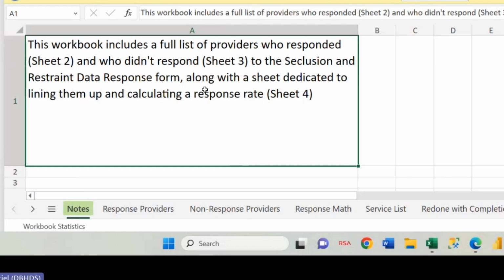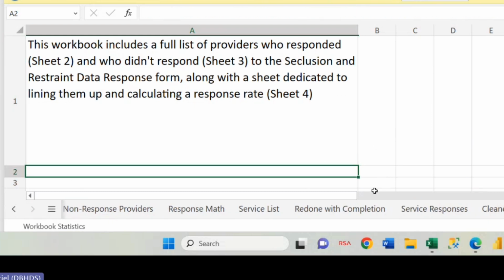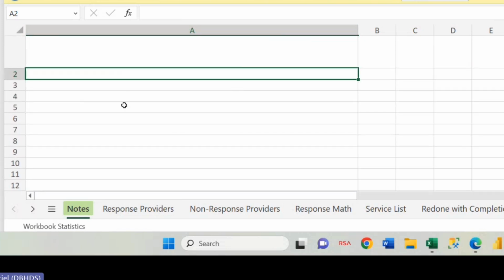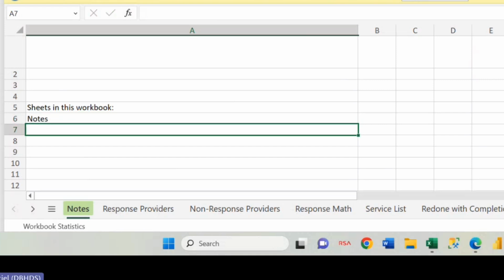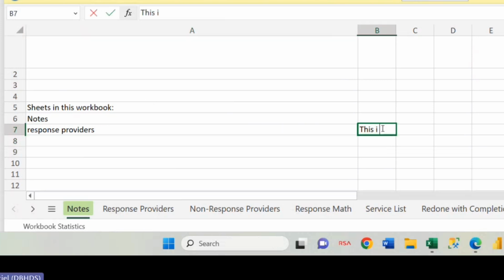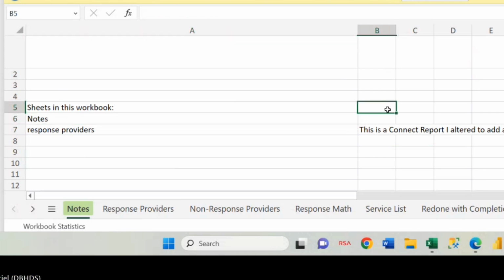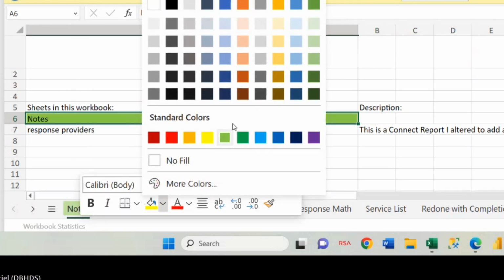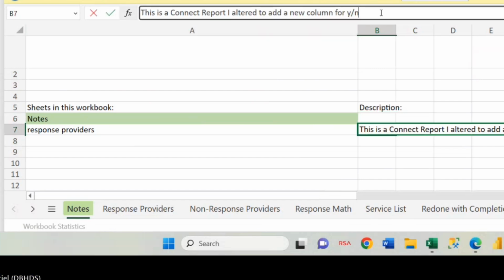You Drive: Excel workbooks need a Notes sheet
This video is part of the You Drive web series: real DBHDS people, real DBHDS data. It describes the importance of having a Notes sheet in your excel workbook.